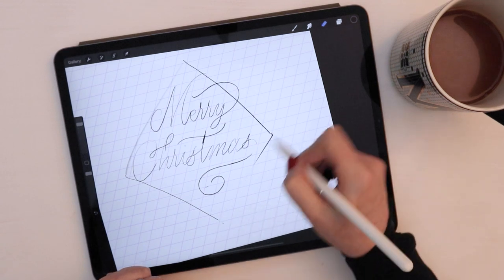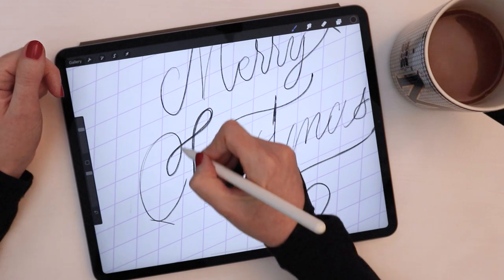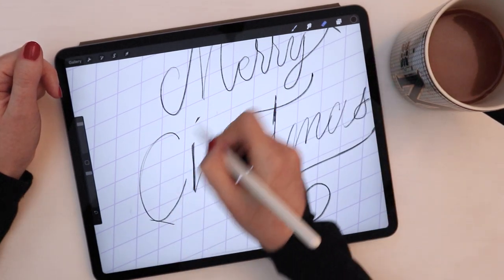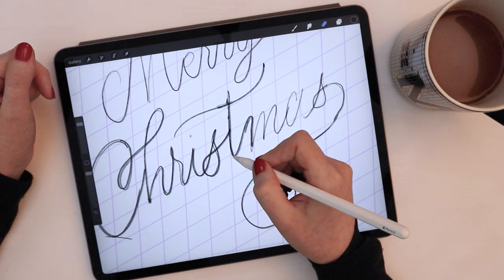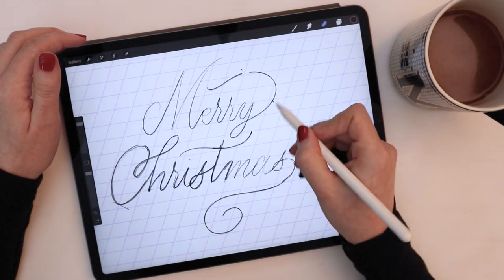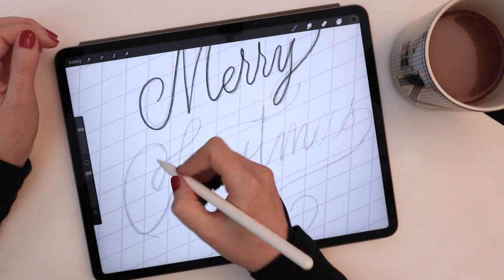Merry Christmas Calligraphy & Wreath Frame Tutorial | Procreate 5X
Learn to write Merry Christmas in calligraphy and illustrate a Christmas wreath frame! This tutorial uses Procreate 5X. Perfect for Christmas card design and other DIY applications. I show you my detailed process from start to finish, with commentary along the way.

Get my free practice sheets, guides, Procreate brushes, and more...

MORE...

HARDWARE & SOFTWARE

12.9" iPad Pro (4th Gen)
Magnetic Smart Case
Anti-glare Screen Protector
Apple Pencil
Touch screen glove
Canon EOS M6
Overhead camera mount

Proceeds from these help me to continue producing free products, making videos, and maintaining Calligrafile.com. My commitment to providing you with my top-recommended resources is not influenced by these affiliate associations.